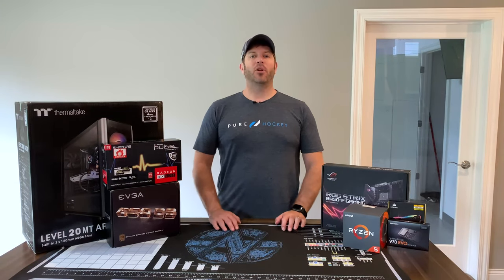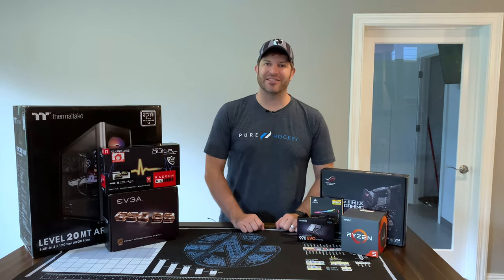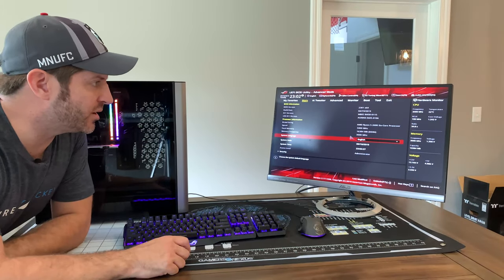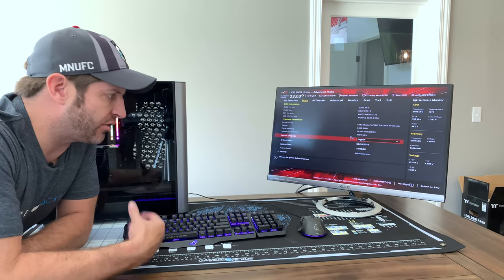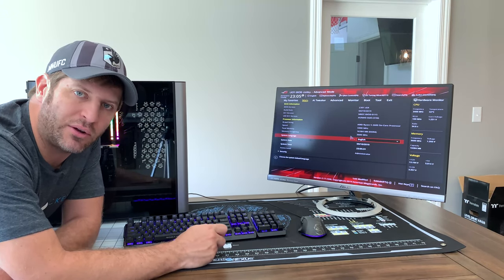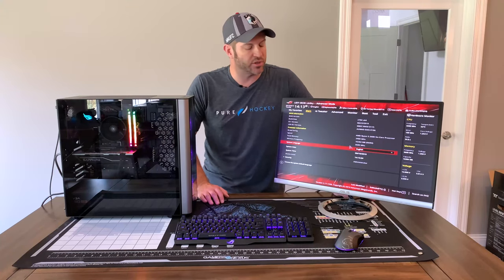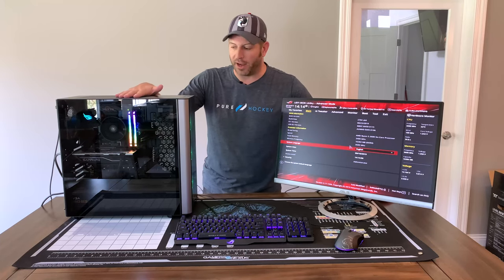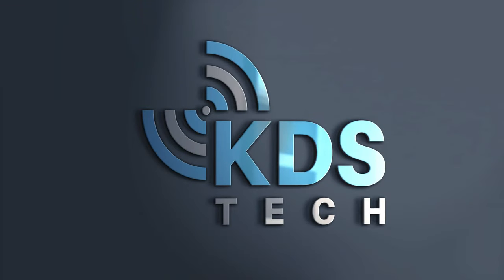$700 Budget Gaming Build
finding parts that will build a nice, but definitely entry level gaming performance.. or mabye even a little bit better than entry!

Asus Strix B450F Motherboard
AMD Ryzen 5 2600
Sapphire RX 570
EVGA 650 G3
Corsair Vengeance PRO RGB 3600 MHz
Samsung 970 EVO Plus M.2